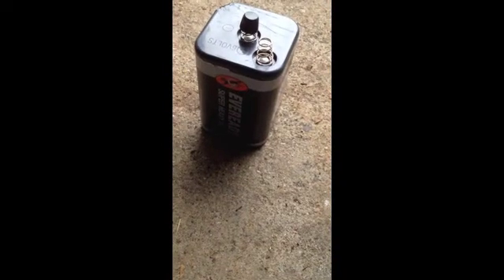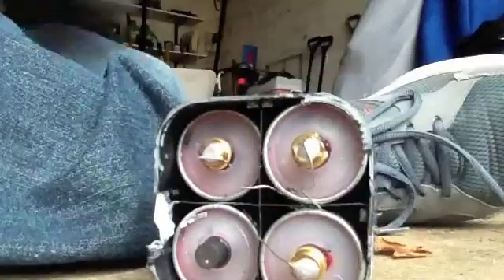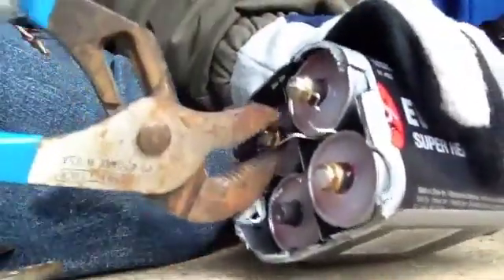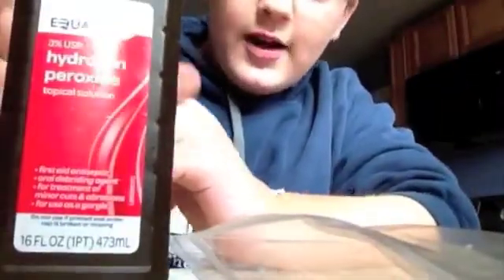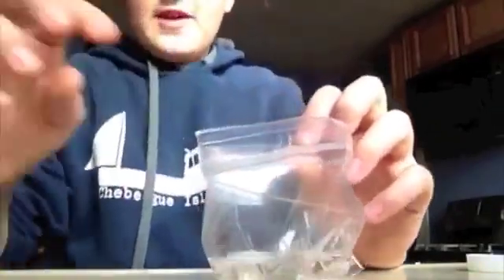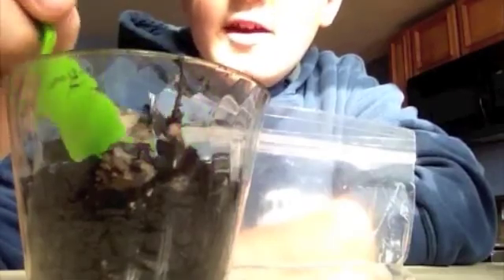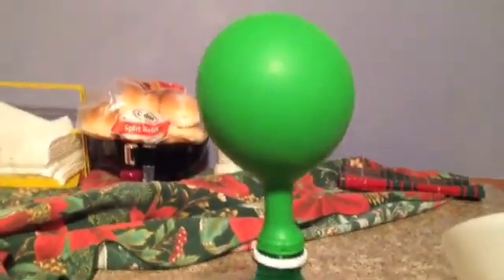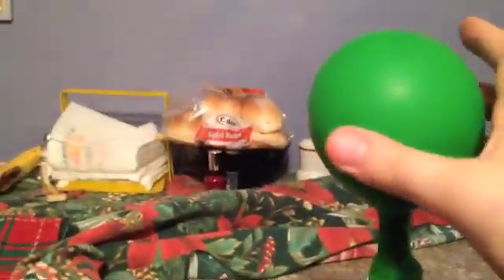Manganese Dioxide + Hydrogen Peroxide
When these 2 substances come in to contact they react together, and produce a bit of heat. They also produce O2 gas. Here is the equation as I did not explain it very well:
H2O2 goes to H2O + O2
Hydrogen Peroxide is always doing this, but the MnO2 speeds it up.